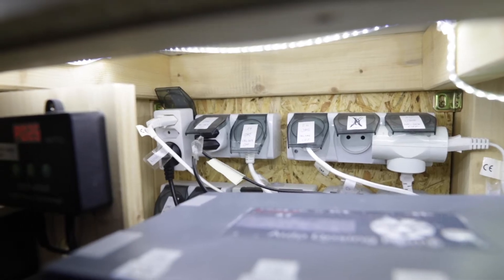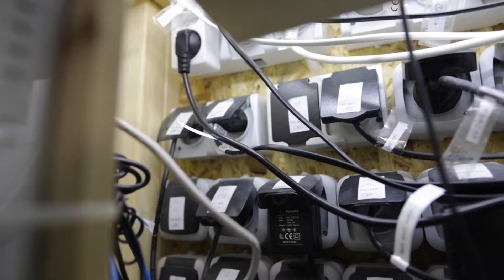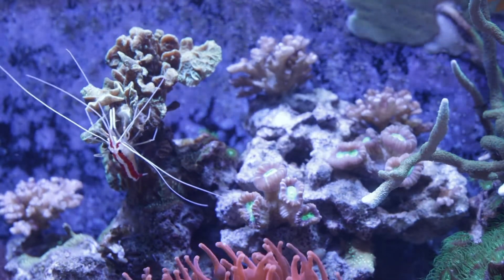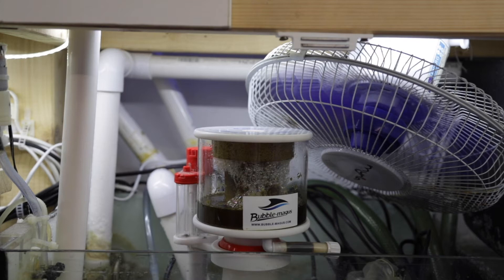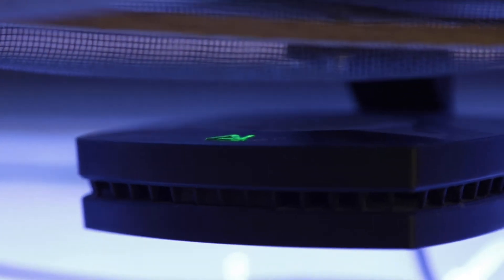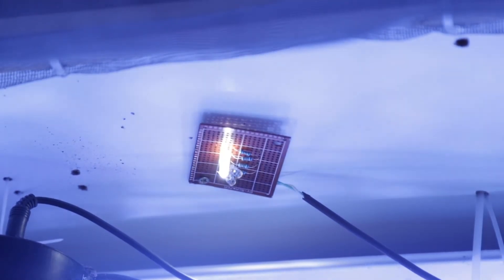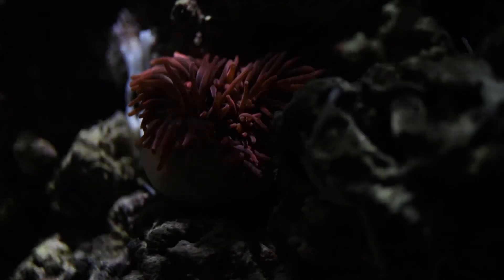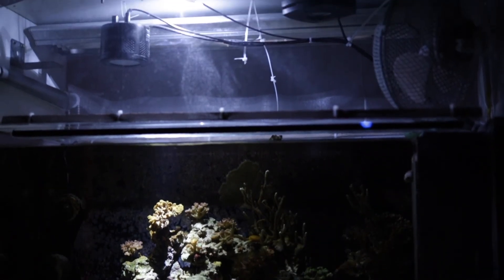DIY reef fish tank controller - relays and 0-10V Kessil light controller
This video is part of a series about DIY controller for a reef tank. The controller features web-based graphic user interface, runs on Intel NUC and 3 Raspberry PIs. In this video I talk about relay boards and 0-10V DIY Kessil light controller.

8 relay board
PWM 0-10V board